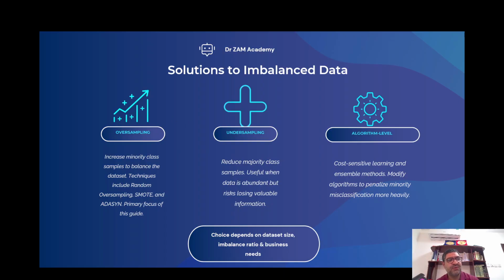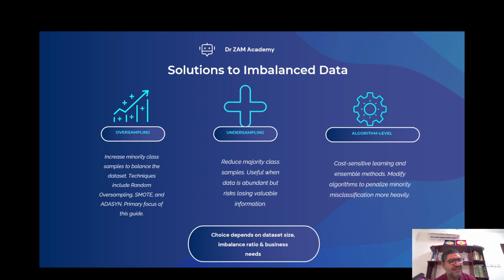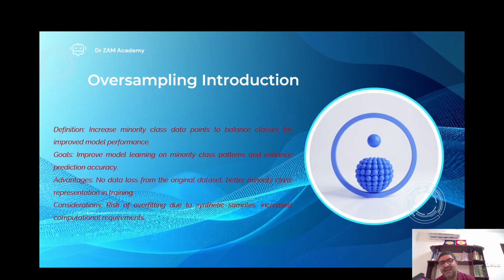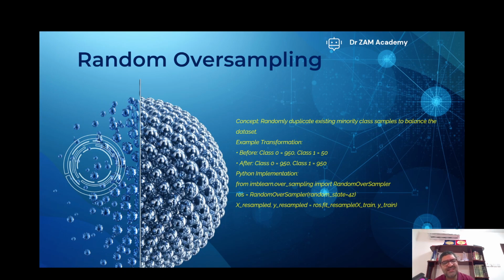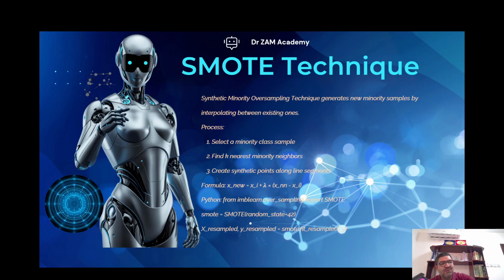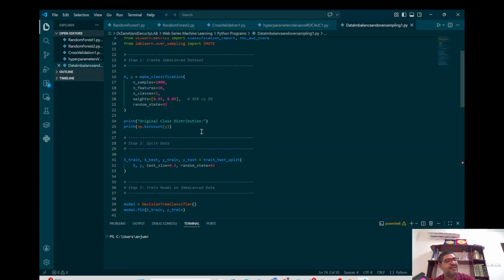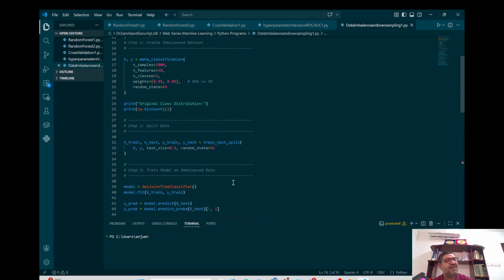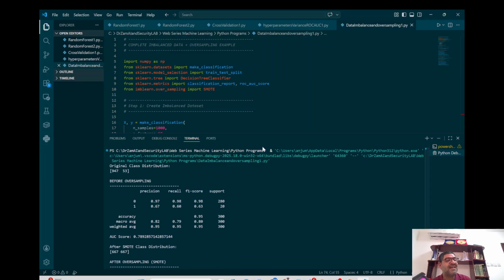Handling Imbalanced Data (Episode 14 b)| Oversampling Techniques: SMOTE, ADASYN Explained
In this episode, we move from theory to practical solutions for handling imbalanced datasets using Oversampling Techniques.

You will learn:

What is Oversampling?
Random Oversampling vs Smart Oversampling
SMOTE (Synthetic Minority Over-sampling Technique)
ADASYN (Adaptive Synthetic Sampling)
Step-by-step intuition with visual explanation
When oversampling works and when it fails

We also discuss:

Overfitting risks
Synthetic data generation logic
Practical considerations in ML pipelines

Perfect for:

Data analysts and AI practitioners
Anyone working with skewed datasets